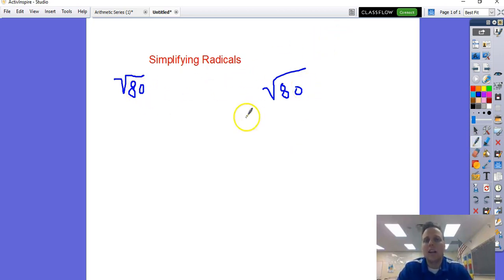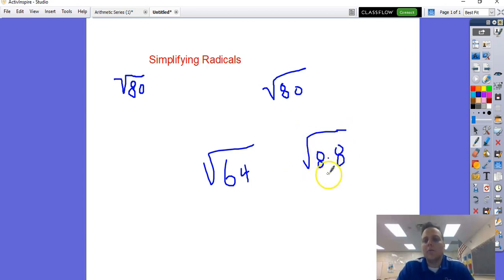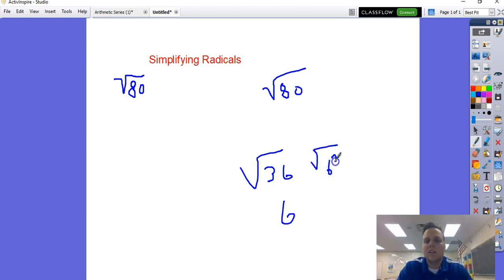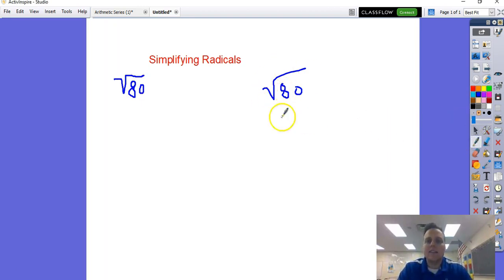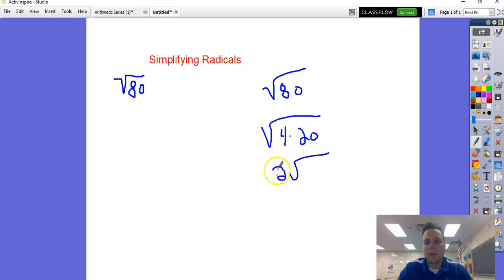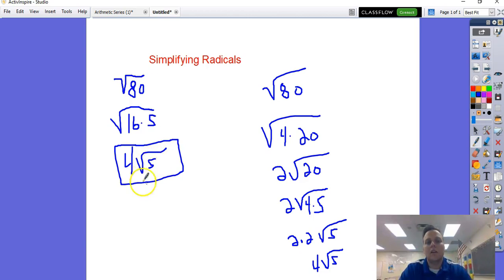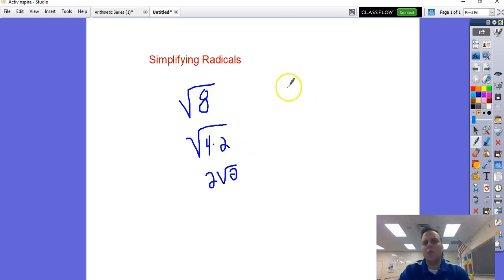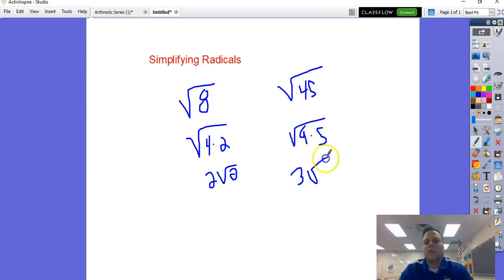Simplifying Square Roots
Talking about square roots and how to simplify.